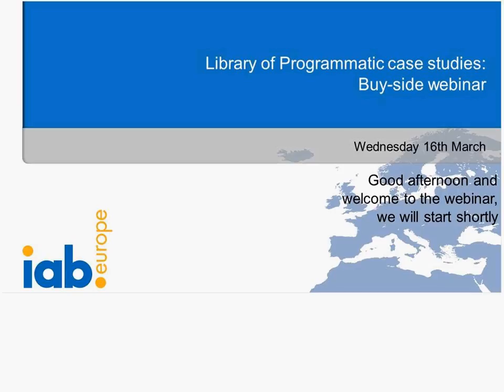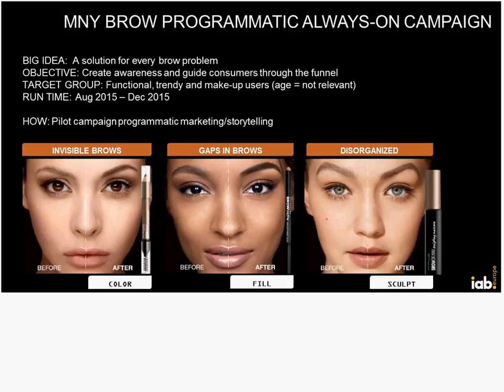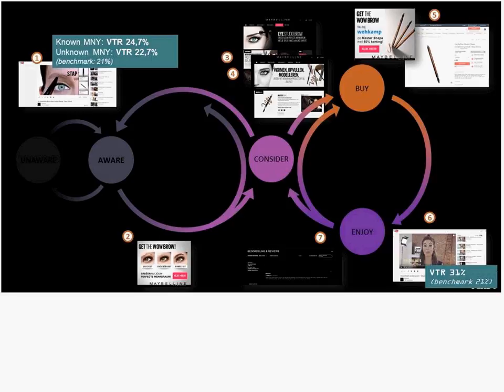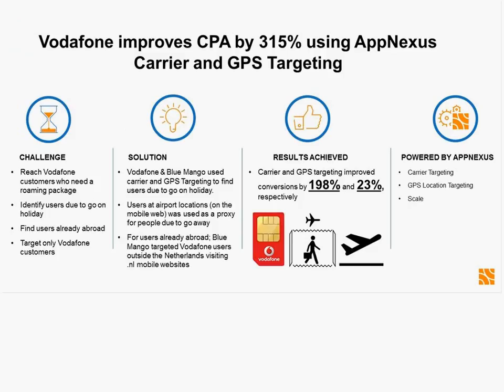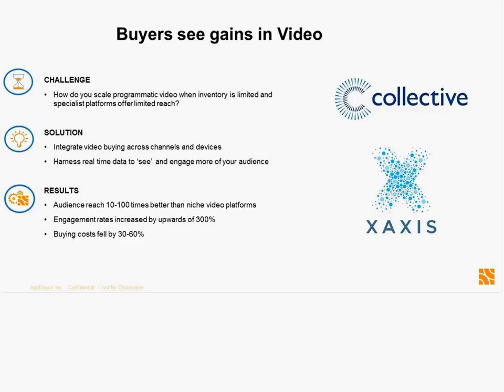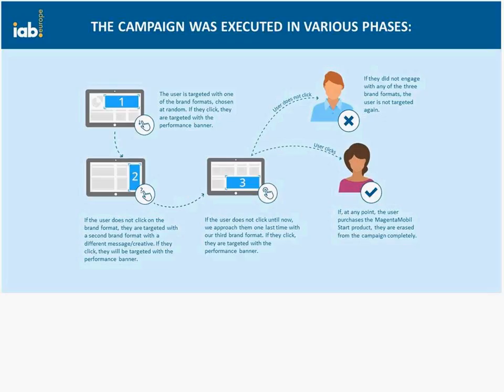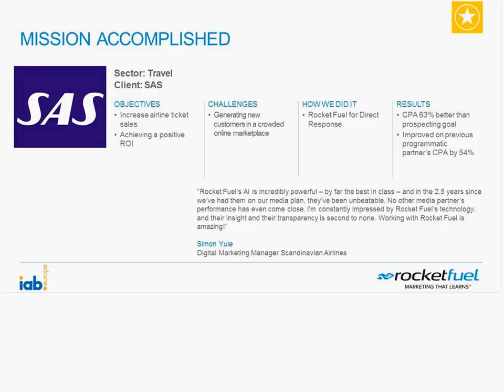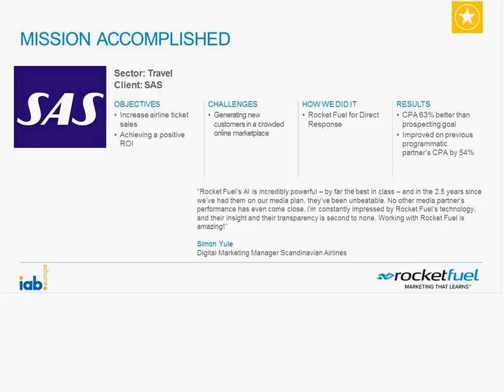IAB Europe Programmatic Library webinar buy side - 16 March 2016